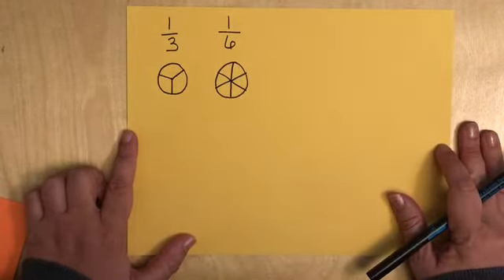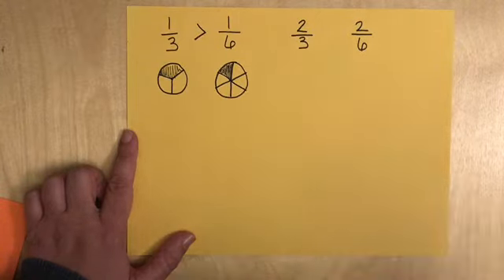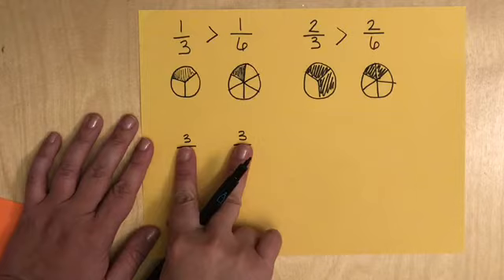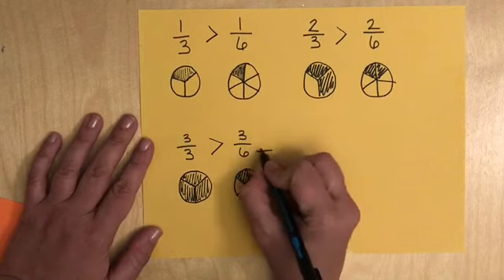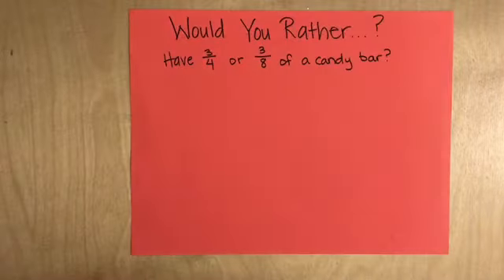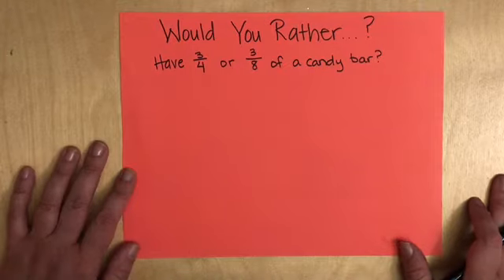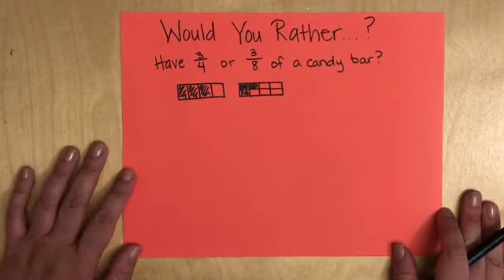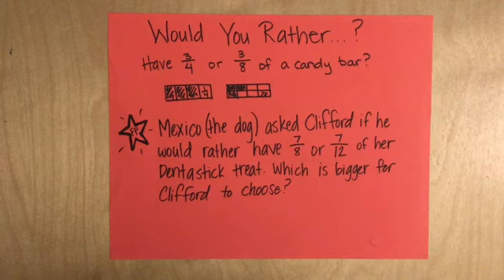Module 5, Lesson 28